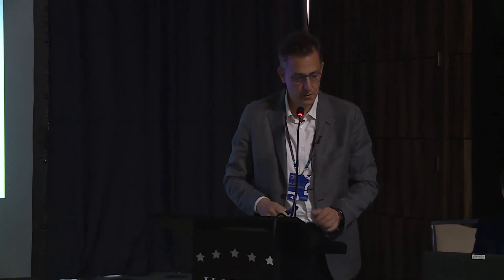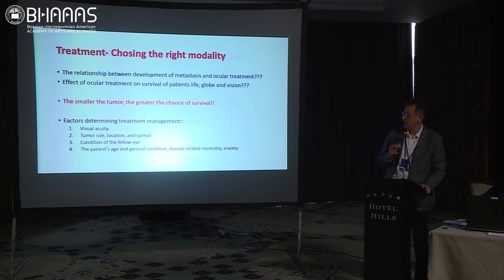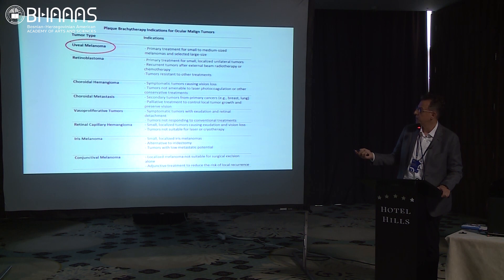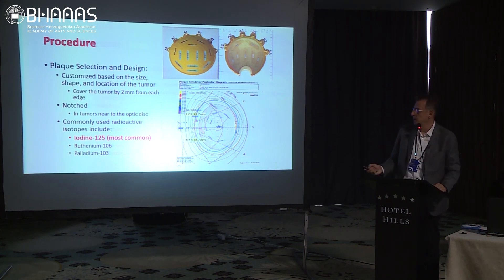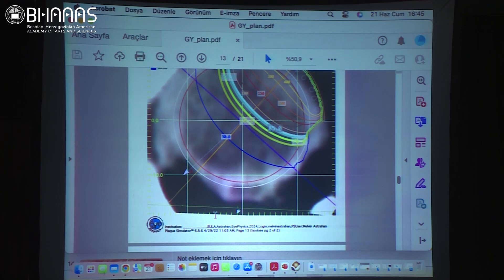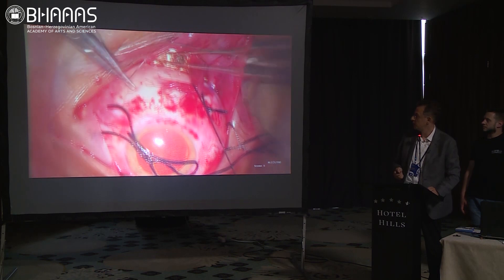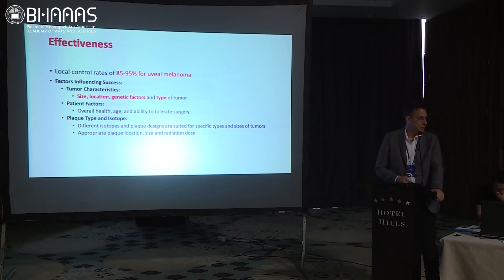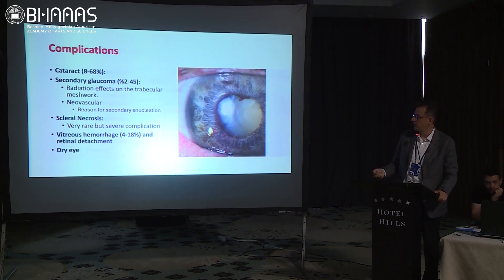Plaque brachytherapy for intraocular tumors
Presenter: Murat Hasanreisoglu (KOC University Hospital, Istanbul, Turkey)

15th Days of BHAAAS - June 21st, 2024 in Sarajevo, Bosnia and Herzegovina
- The Fourth International Ophthalmology Symposium – New Trends in Ophthalmology with Expert Meeting in Vitreoretinal Surgery